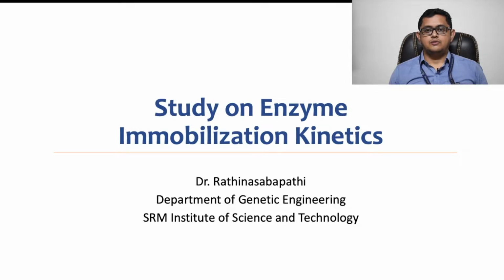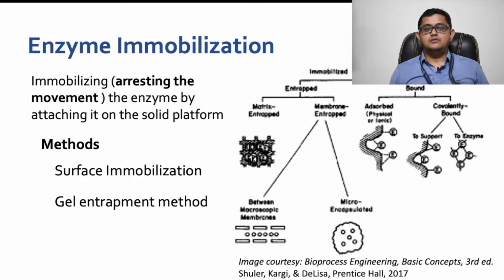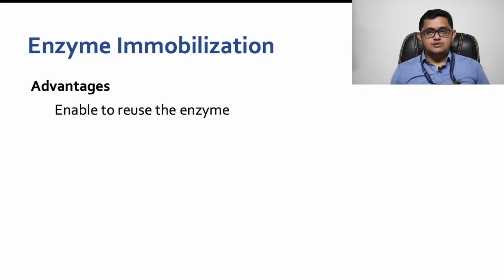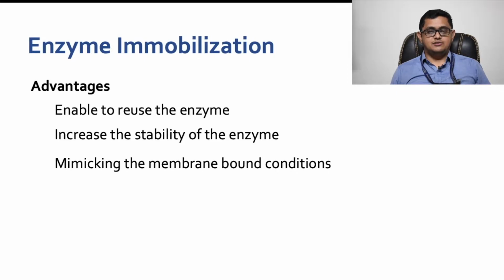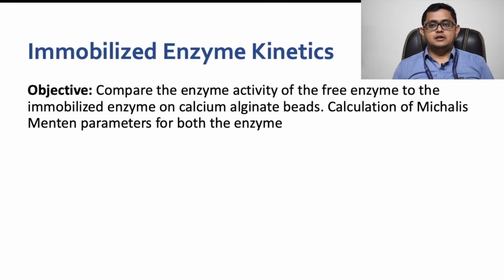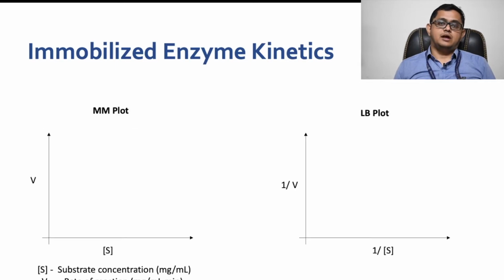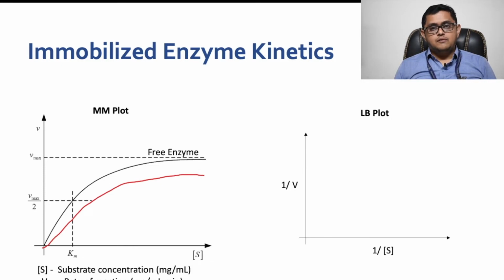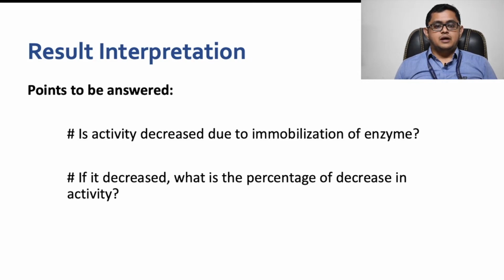Enzyme immobilization kinetics video | Principle | SRM |Genetic Engineering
Enzyme immobilization kinetics video Principle - Enzyme immobilization is used to improve enzyme stability, activity, inhibition by reaction products, and selectivity towards nonnatural substrates [1, 2, 3, 4]. Enzyme kinetics is the science of using enzyme activity data to model or predict enzyme behavior